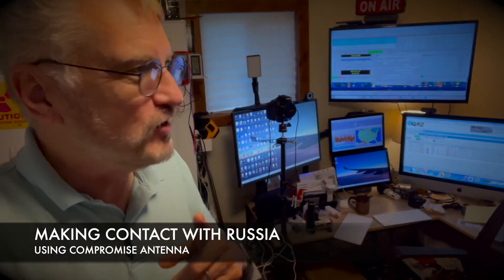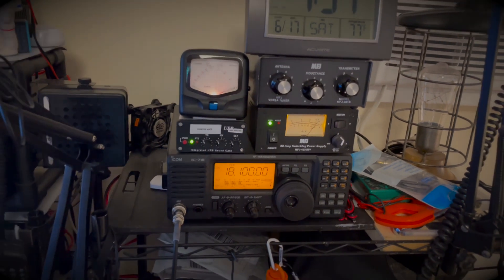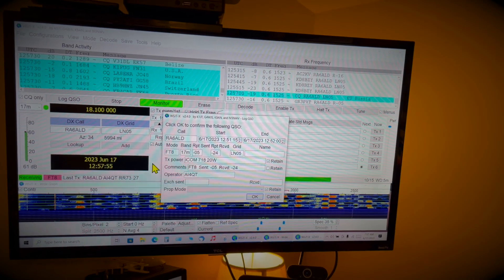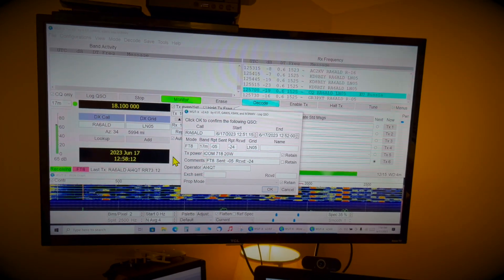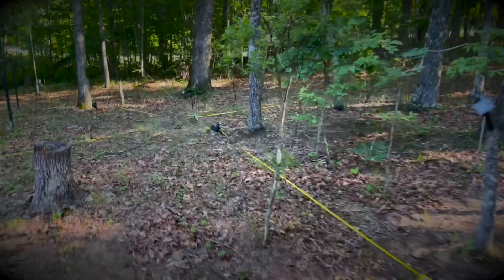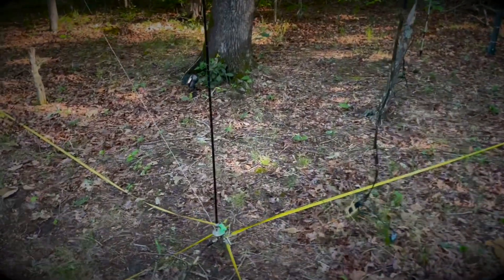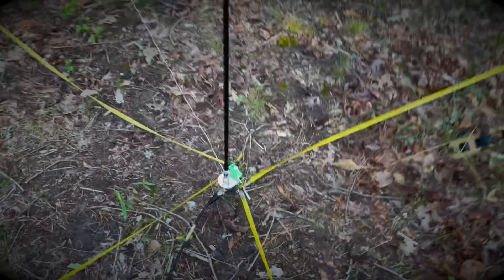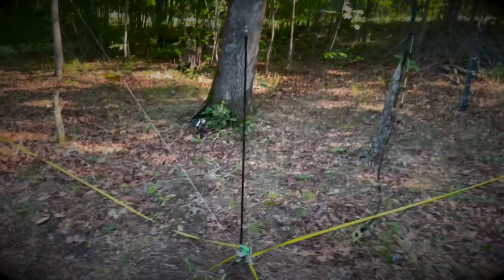Using the much ridiculed ham stick type antenna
If you setup the ham stick antenna correctly, contacts can be made. Using a counterpoise and radials are a must for making those contacts.